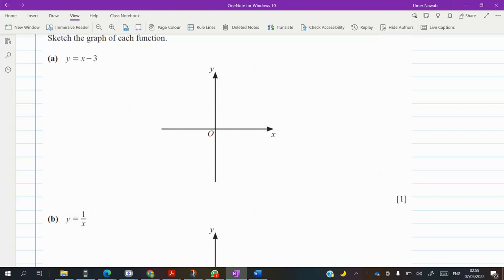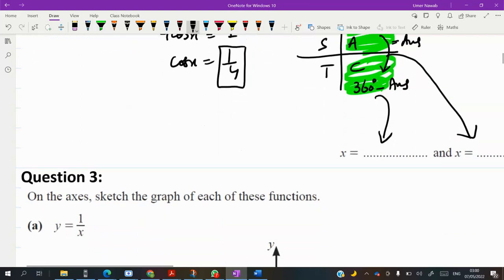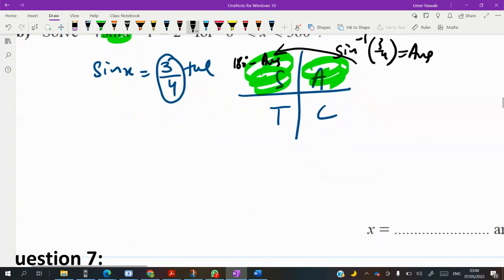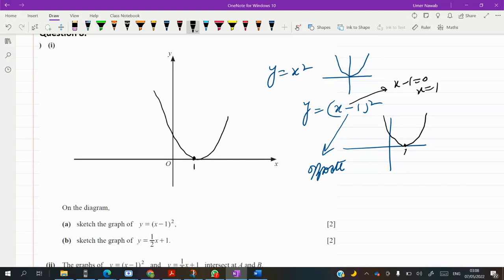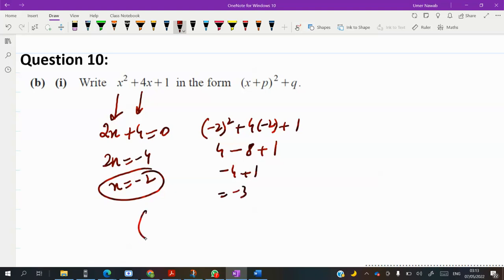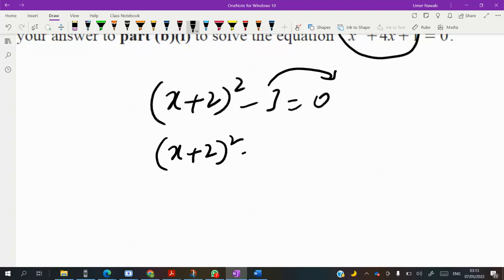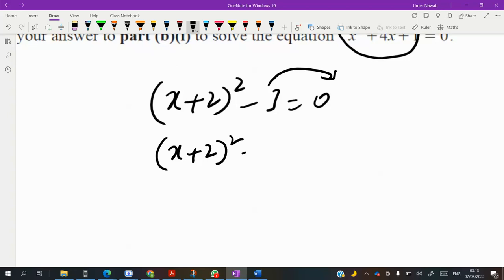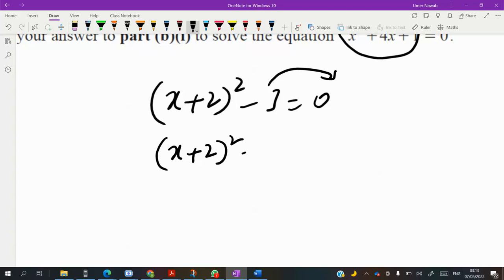All Sketches in PAST PAPERS IGCSE 0580